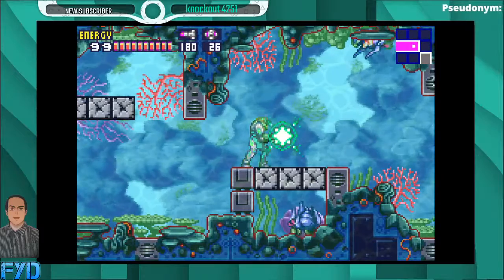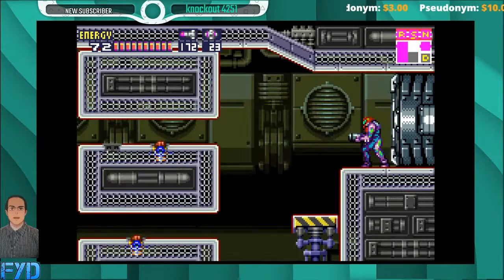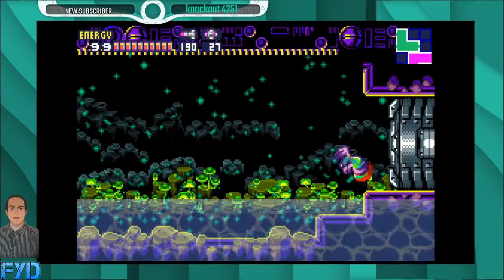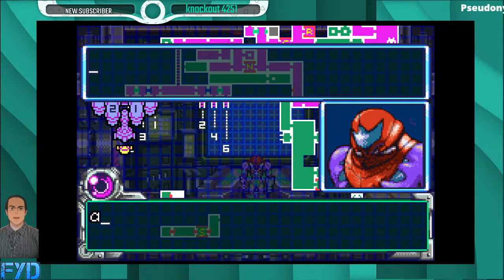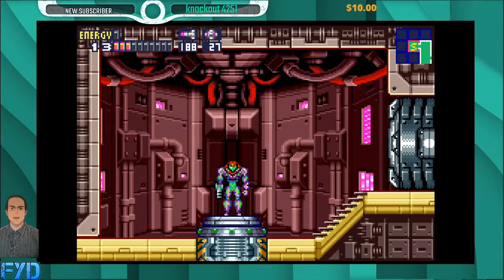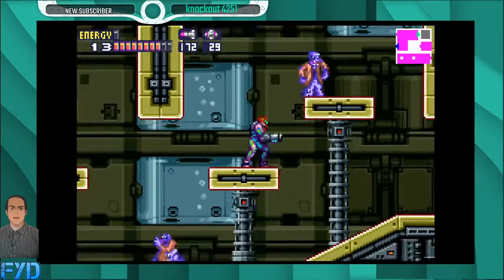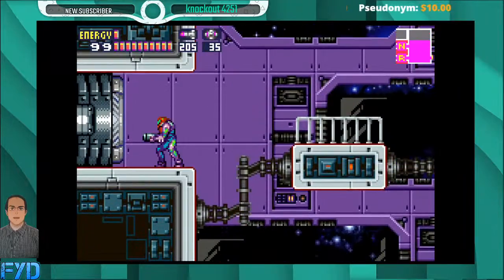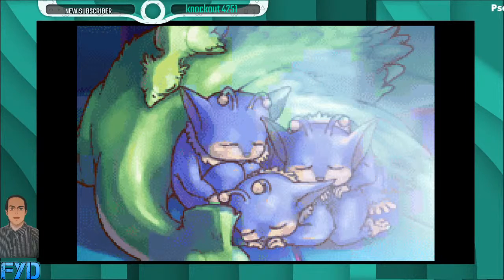Metroid Fusion-|LIVE| Pt 3 - WHERE are the Metroids?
I'm playing more "Metroid Fusion" originally released on the Nintendo Gameboy Advanced handheld console.

We have the Plasma Beam now so that's terrific. The game picks up fairly quickly at this point, so we should be able to beat it today. Some questions remain: What was the true purpose of this space station? What were they researching?

This Metroid game is perhaps one of the more horror and psychological thrilling out of ALL of the Metroid games. I stand behind that statement 100%. For being a 2-D side scrolling platformer, Metroid Fusion has the spoops where it counts. O_O

Feel free to Lurk, Chat, or Use the Commands listed below. o7

To keep updated on what I will be streaming, check us out on Twitter
Rules Are Simple:
* NO FIGHTING.
* Give Each Other the same Respect that I give you.
* No back-seating during blind playthroughs, unless I ask.
~LIST OF CHAT COMMANDS~

CHAT MINIGAMES:
!gamble
!8ball
!slots
!duel
!heist

CHAT COMMANDS:
!lols (Channel currency)
!good
!soka
!dead
!suck
!sleep
!power (30 min cooldown)
!uptime
!fulfill

MOD ONLY CHAT COMMANDS:
!raid

+++ By giving any donations/tips to FulfillYourDestiny, you waive the right to ask for a refund or chargeback. +++